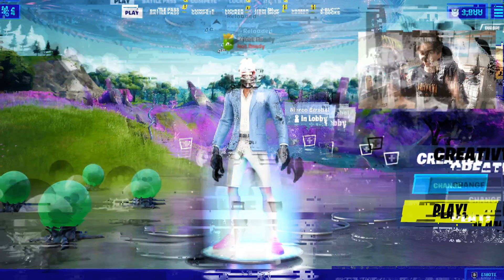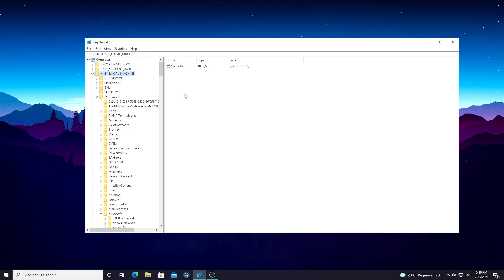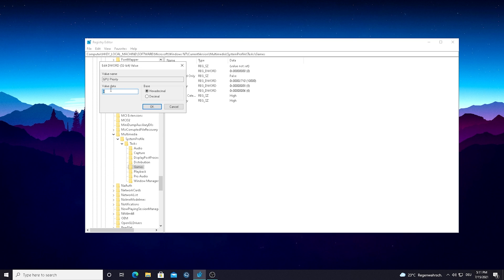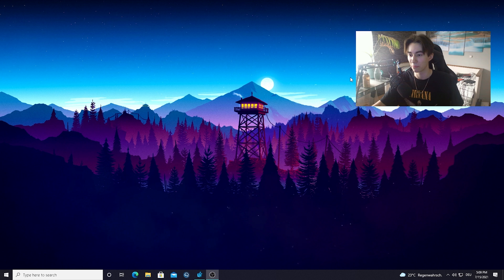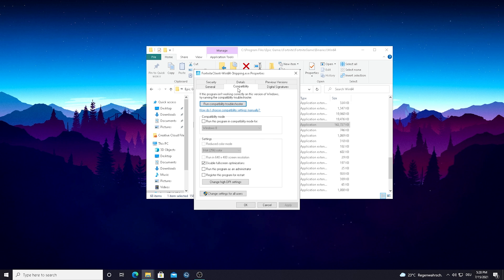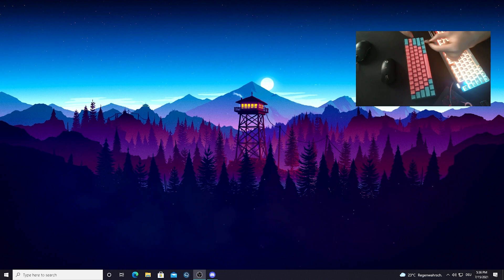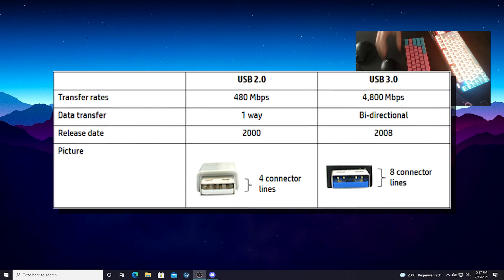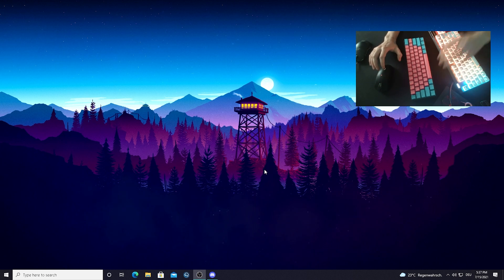How To Get Less Input Delay Fortnite Season 7! (Get Low Latency & Remove Input Lag)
In Todays Video, Im showing you How To Get Less Input Delay Fortnite Season 7 and Remove Input Lag on Fortnite. This Season 7 FPS Boost Guide is going to show you How To get 0 Input Delay ingame to gain the biggest Competitive Advantage and have a Smooth Gaming Experience without any sort of Lag or Stutter. In this Video Im going to teach you all the Secret Windows 10 Settings for the Lowest Ammount of Input Delay ingame, since the BEST Fortnite Settings in Season 7 are important to have some of the biggest Competitive Advantages possibly. The more FPS you have on Fortnite the more responsive your Game is therefore using the most optimal Settings is also going to help you with getting 0 Input Lag. After applying all these Settings and Tweaks you should also Fix Lag or Delay on Fortnite in Chapter 2 Season 7. Getting Low Latency and Remove Input Lag is the Number one Priority for Pro Fortnite Players such as Falcon TaySon, MrSavage, Benjyfishy & Tfue and many more who want to compete at a High Skill Level.

► Title: How To Get Less Input Delay Fortnite Season 7! (Get Low Latency & Remove Input Lag)

Intro (0:00​)
Best Registry Settings (0:30)
Important Info (2:44)
Remove Mouse Acceleration (3:03)
Avoid Extra Delay (4:31)
Your Opinion! (6:46​)
Final Conclusion (7:30)
Outro (7:45)